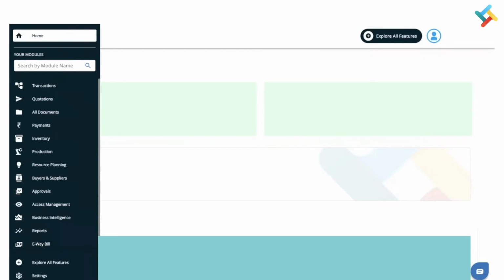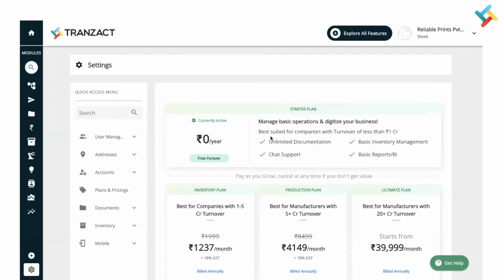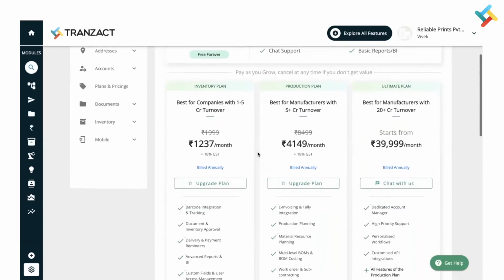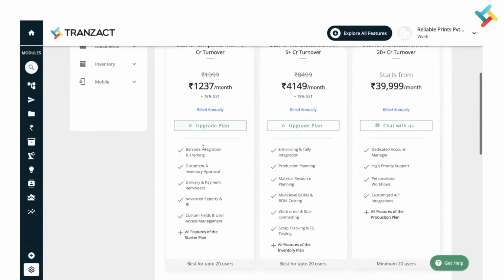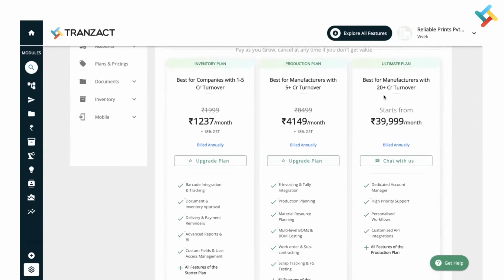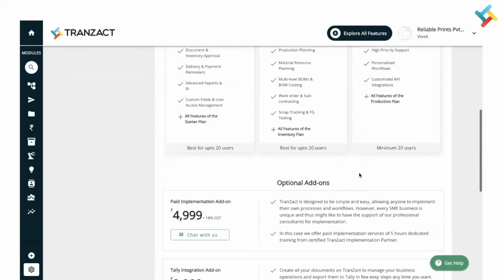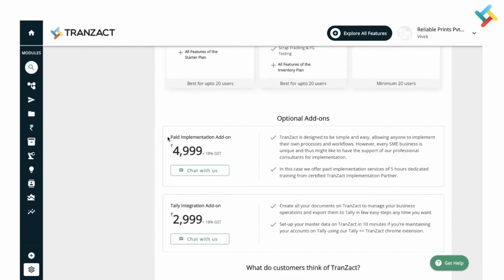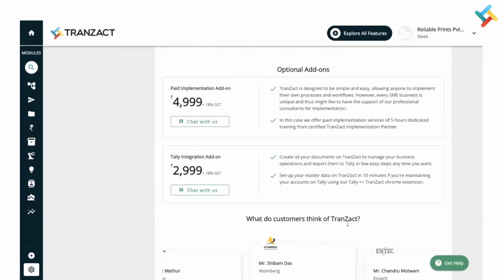What are the Free and Paid Plans on TranZact?